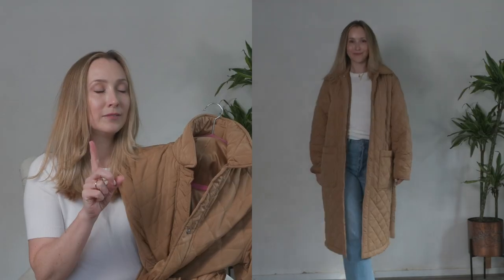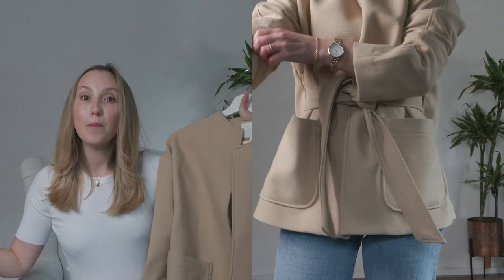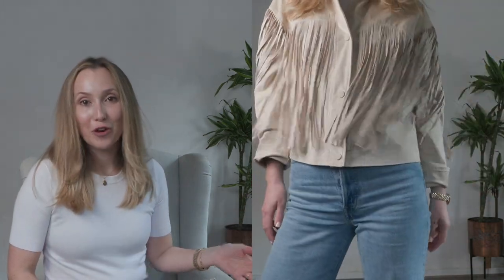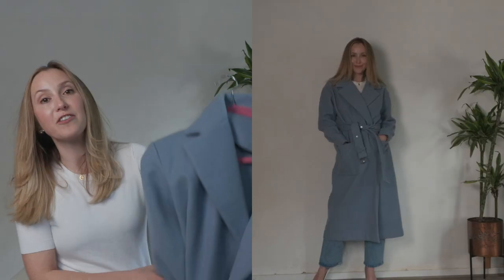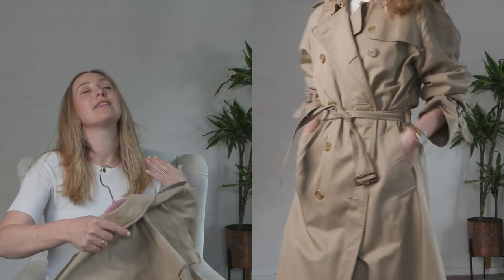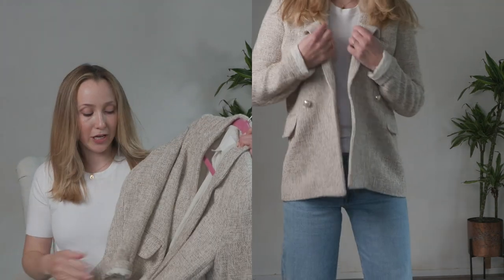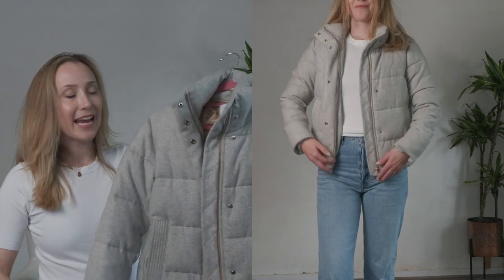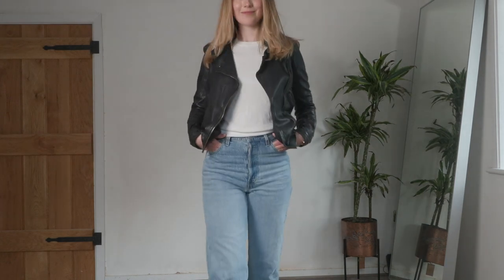SPRING OUTERWEAR // transitional jackets and coats for Spring (and Autumn) 2022 / H&M Zara Reiss +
I'm so excited about the sunshine!! But its still a little bit chilly so I still need a layer when I'm out and about. My winter coats are away, so here is my collection of Spring pieces that I love to wear during the transitional seasons. Please let me know if you have any questions! And thank you so much for stopping by! x